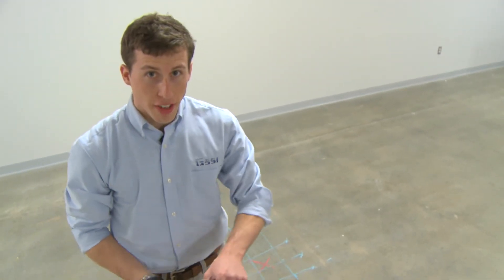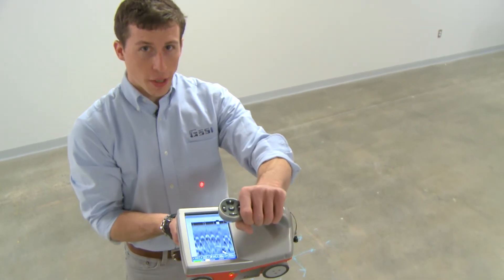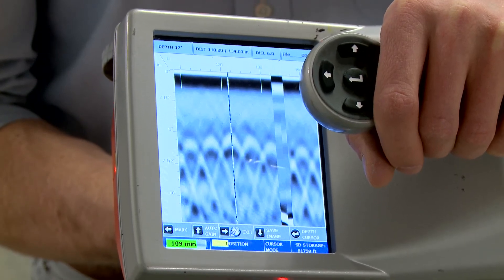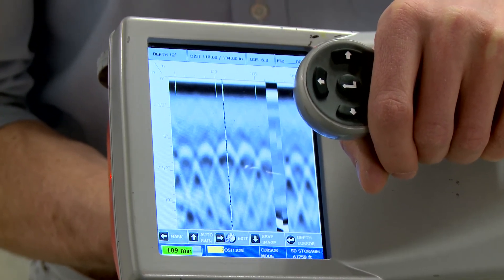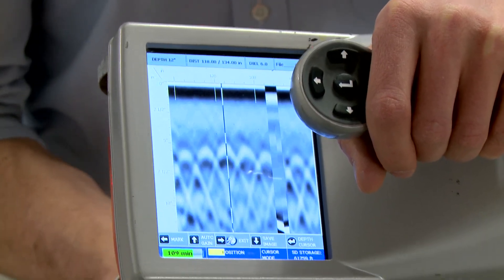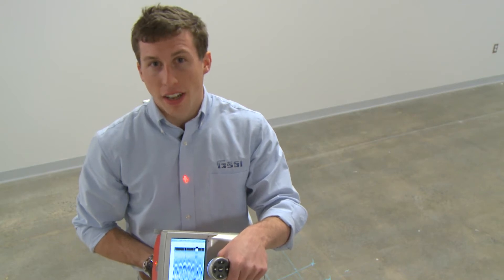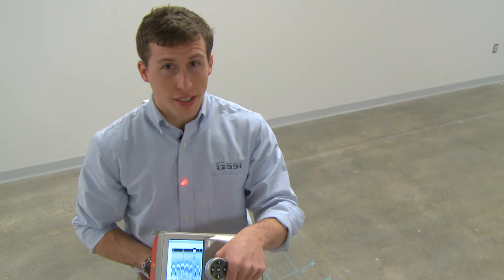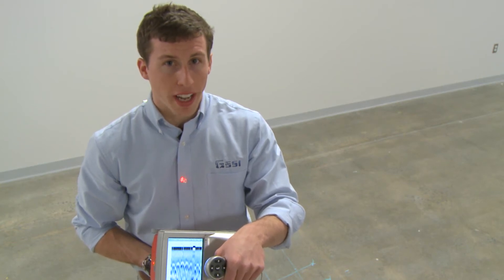Real-time core clearance using GPR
This is a short video demonstrating how to determine if an area is clear to core using GPR.